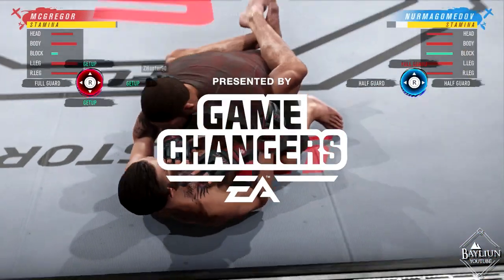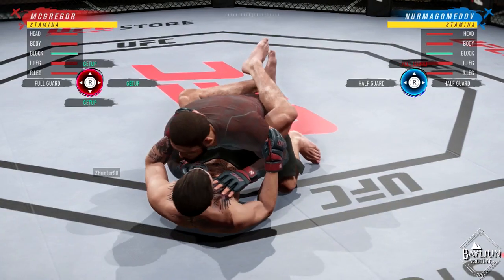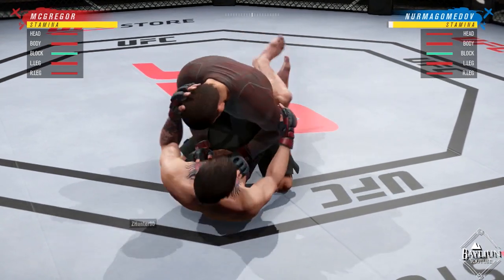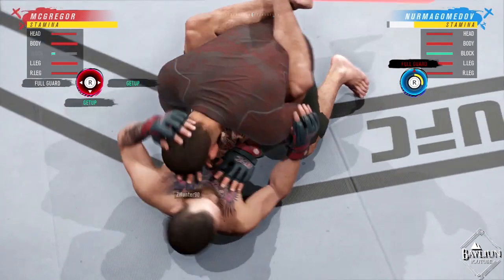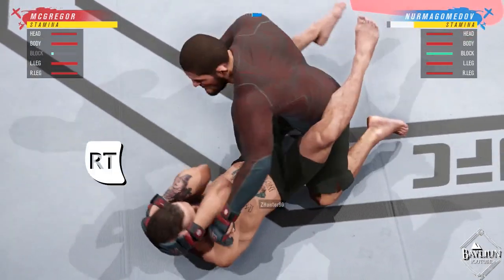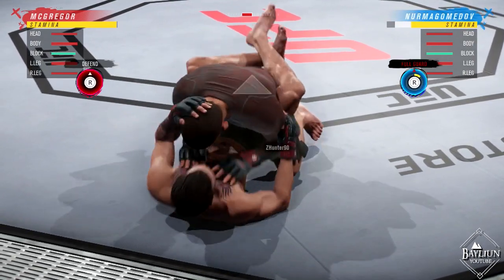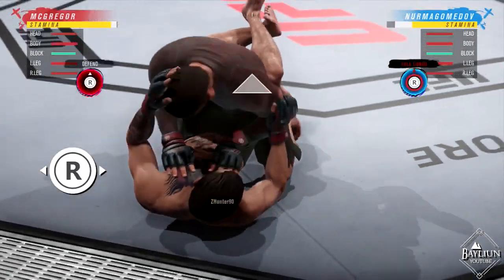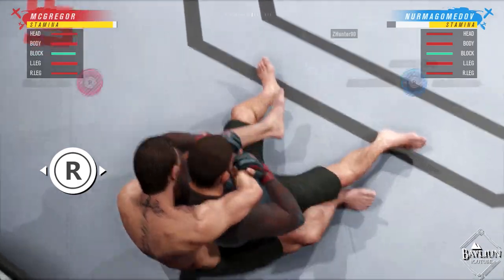UFC 4 - Ground and Pound Defence 101 - Xbox Controls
A very basic and quick guide to give you an understanding of how to defend yourself on the ground when facing an opponent that is unleashing ground and pound. Hopefully you will pick up a few basics or learn something new!